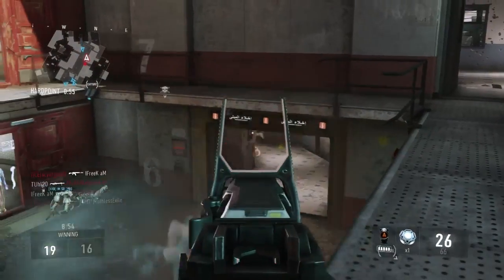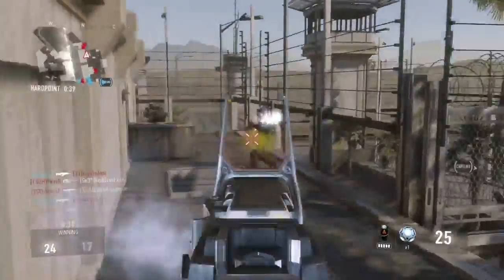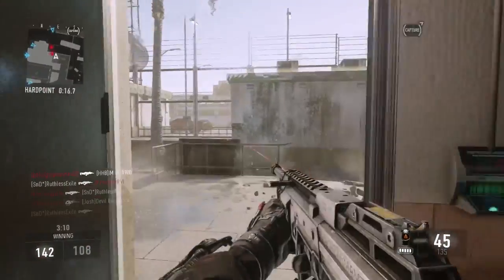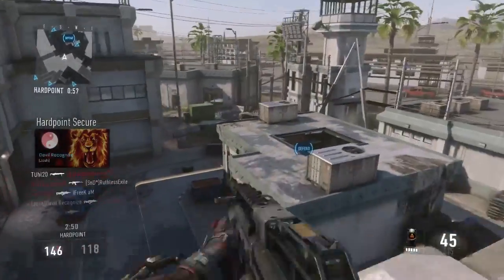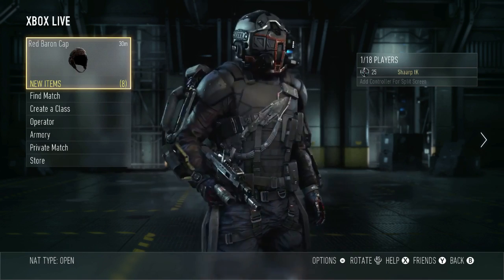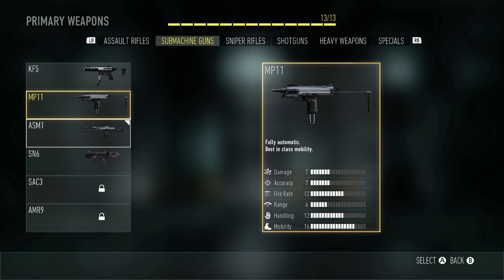NEW AW Patch! SUBS DOMINANT?